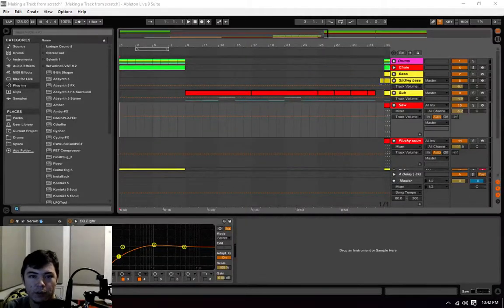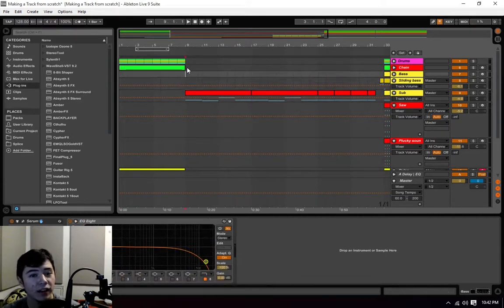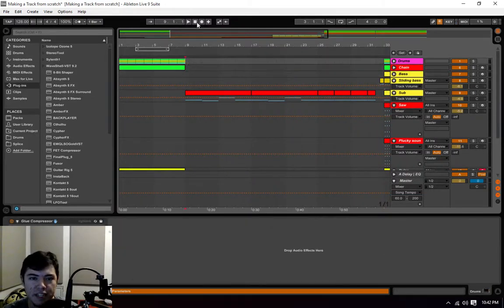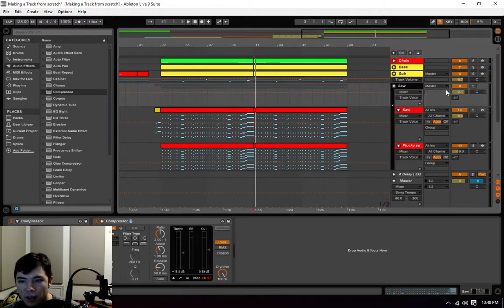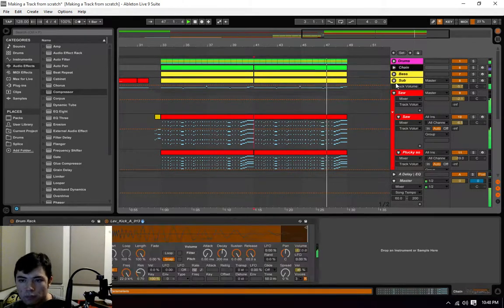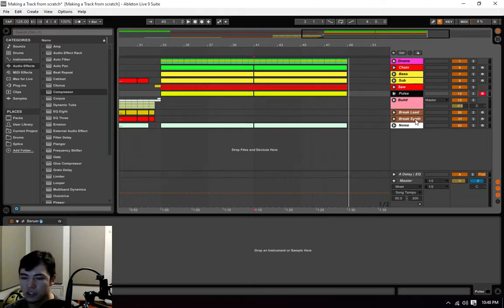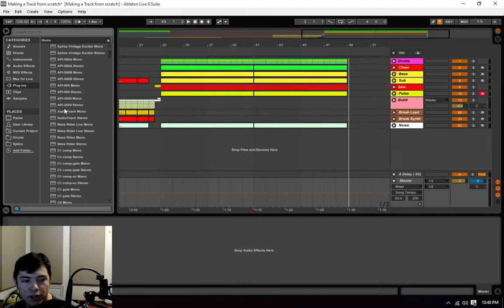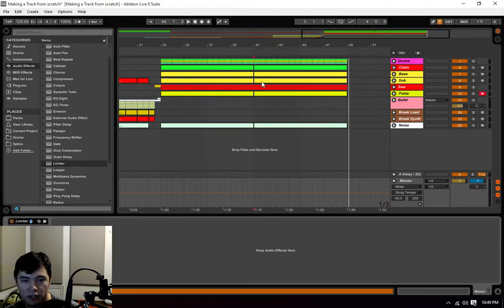Make an EDM track from start to finish - Part 6 (Final) - Ableton Live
Today's tutorial is the 6th and final in a series of videos, in which I created a track from start to finish. This track is a very rough concept and I want to leave it up to the viewers to put the finishing touches on it. Show me what you got! No work went into this track that was not recorded in these videos! Please rate the video and leave your opinions in the comment section below!
Cheers!
-Julian